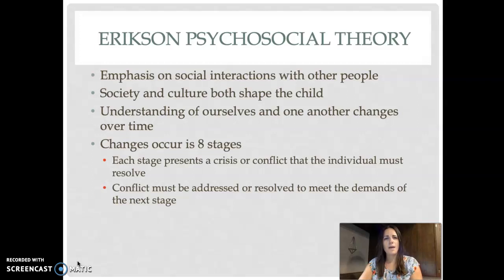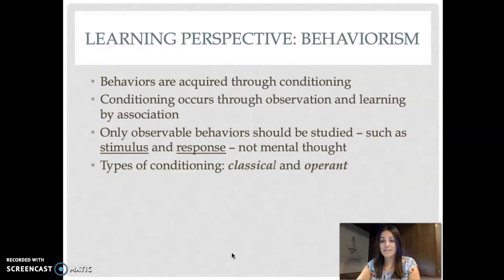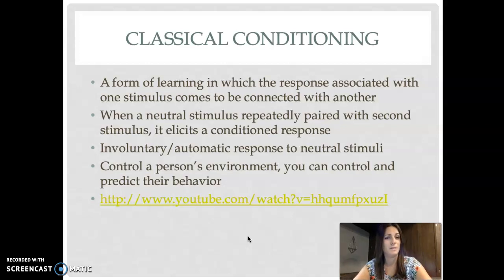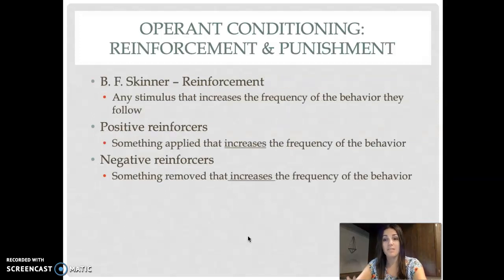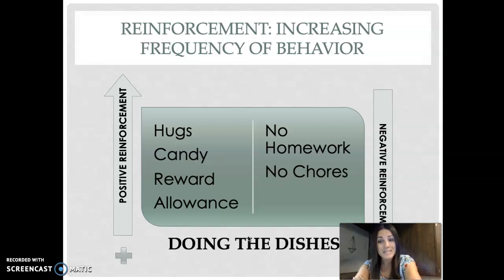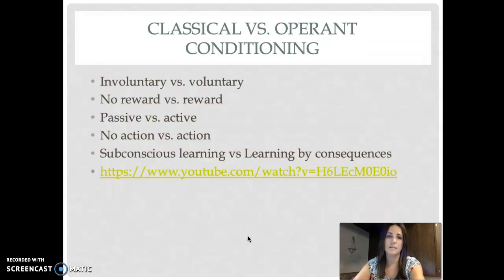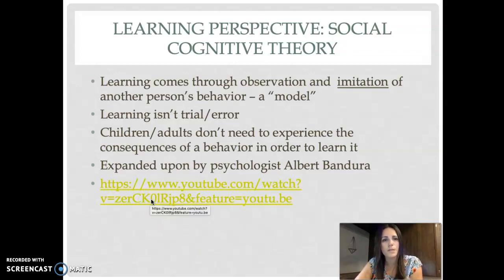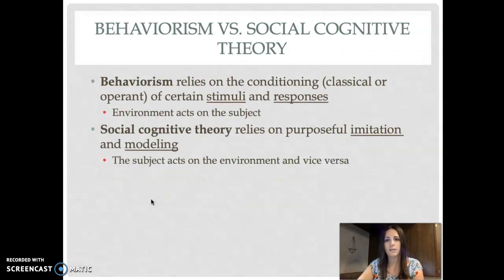Chapter 1: Introduction to Theories